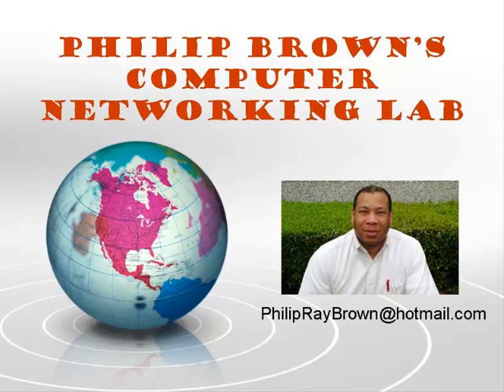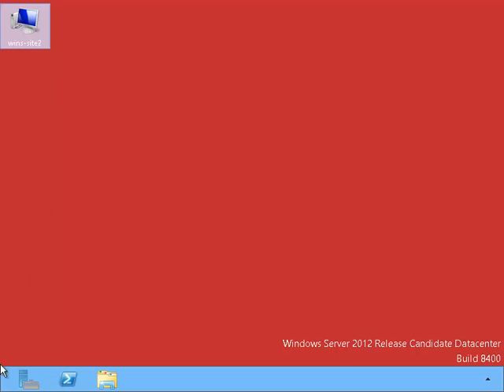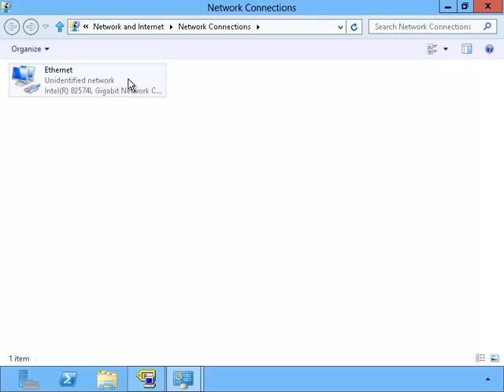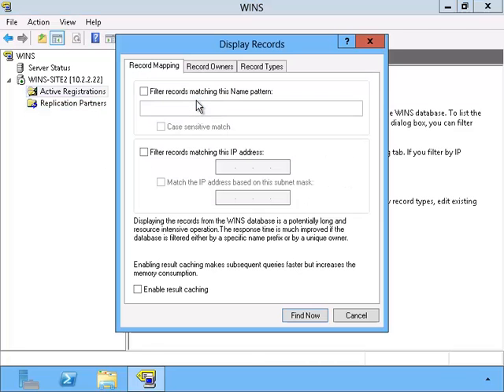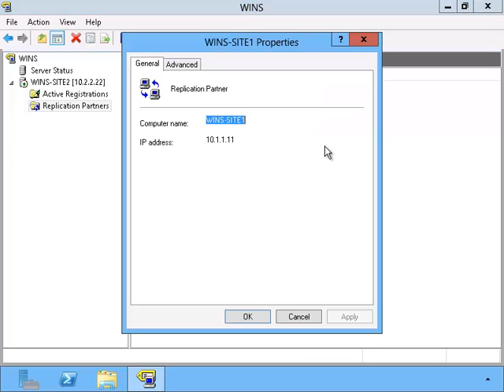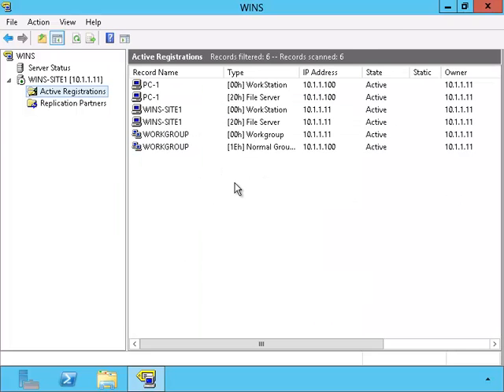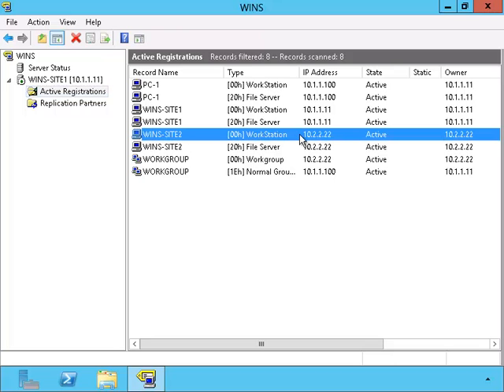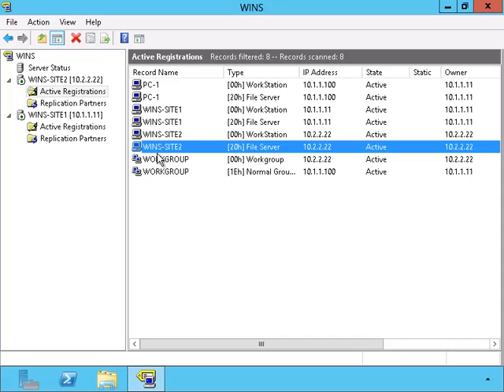Servers: WINS - Replication